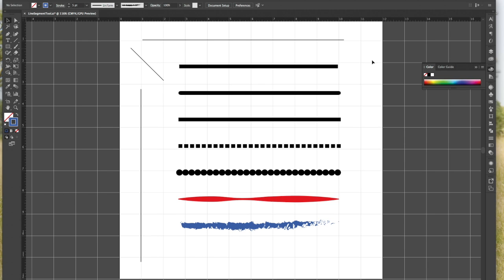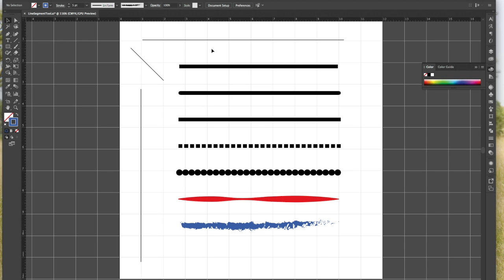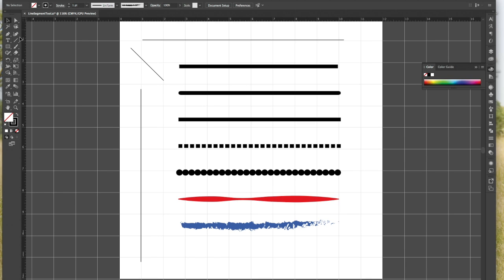Illustrator-Line Segment Tool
This video will teach you how to use the line segment tool of adobe illustrator.